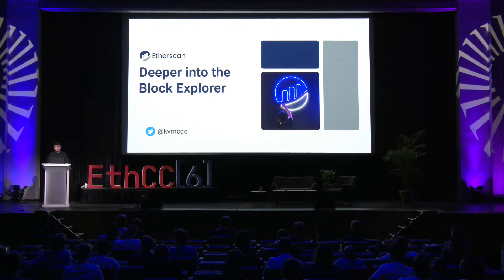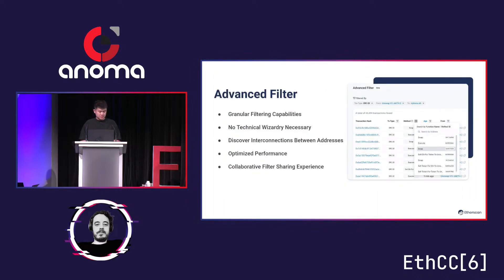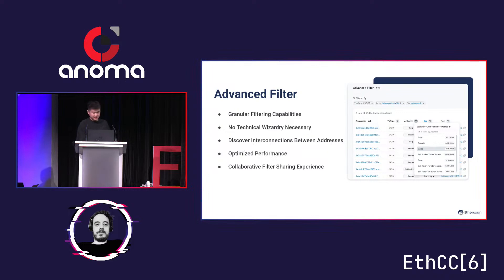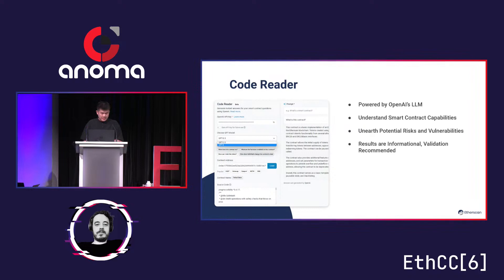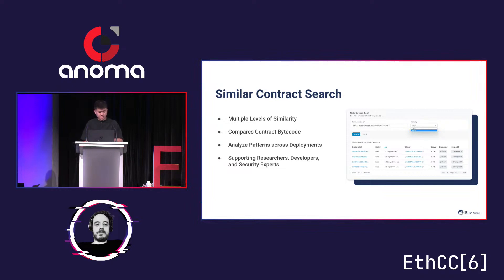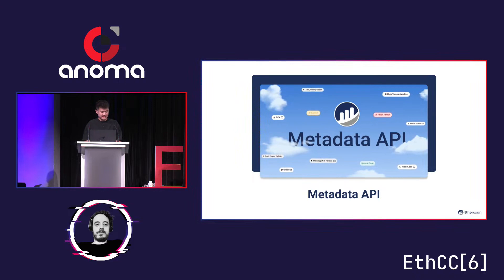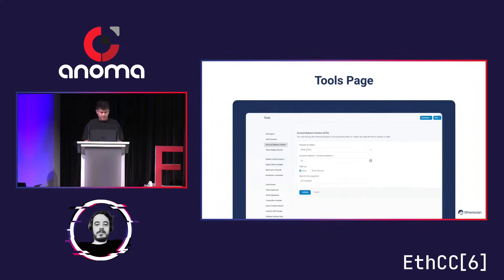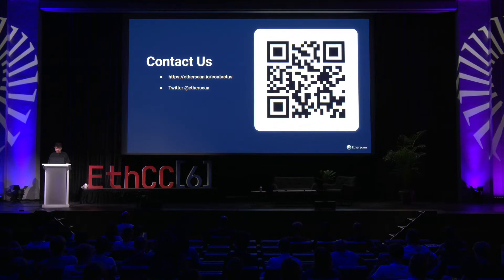Kaven Choi - Diving deeper with EVM block explorers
Etherscan.io is an Ethereum blockchain explorer providing users with a range of functions to explore and analyze the Ethereum blockchain. In this presentation, we will focus on some of the advanced functions of Etherscan.io.